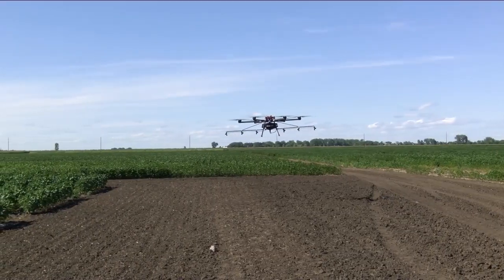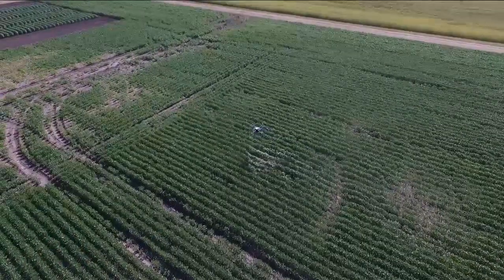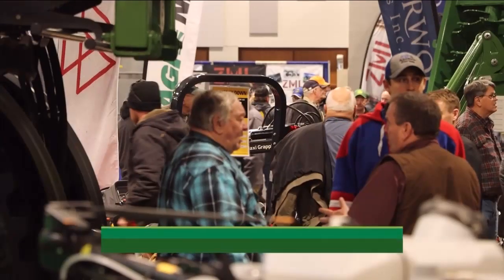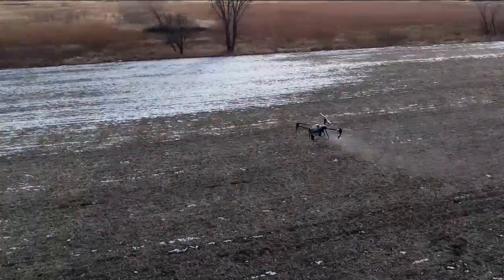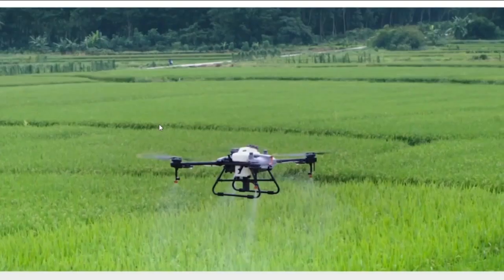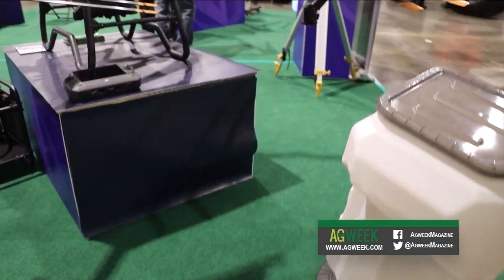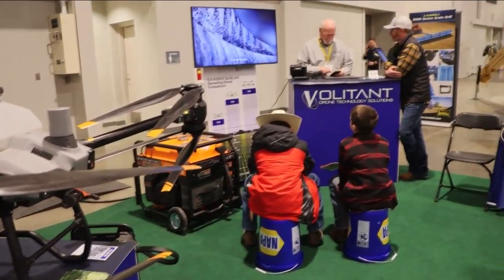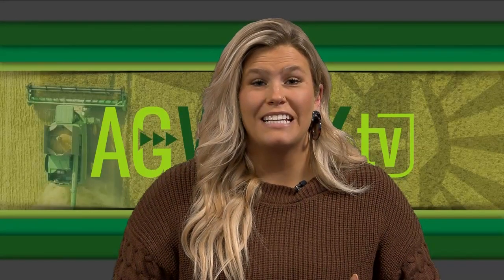Drones Used to Spray Fungicide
For years, some farmers have looked forward to a day when they can use a drone to aerially apply farm chemicals to entire fields themselves.
As Mikkel Pates reports in this week's Agweek cover story, that day has come.